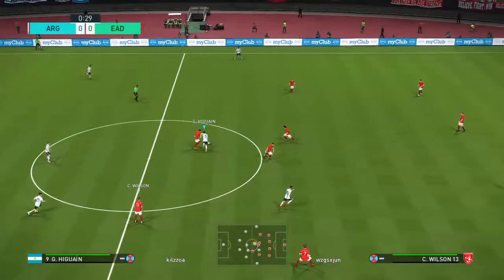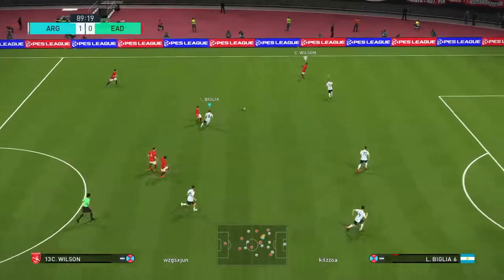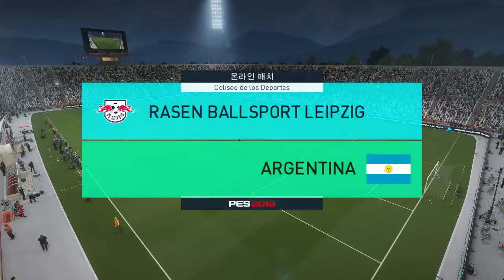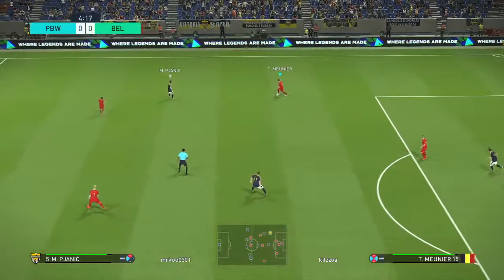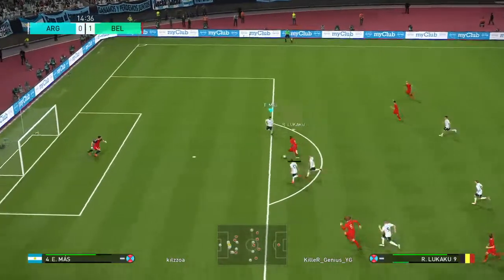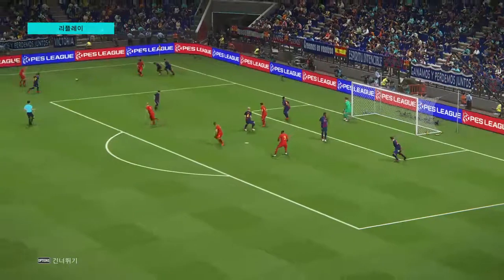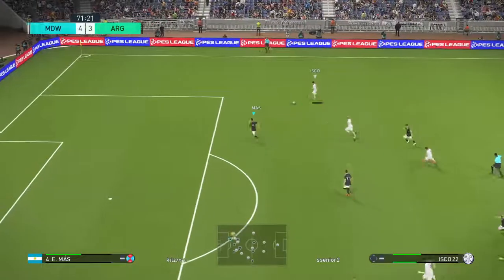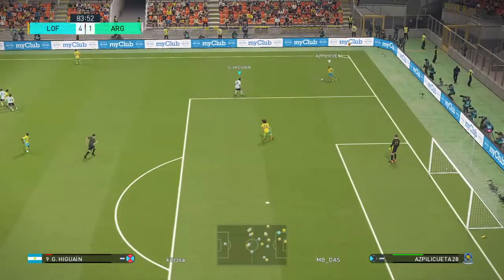2018.05.11 온라인 디비젼